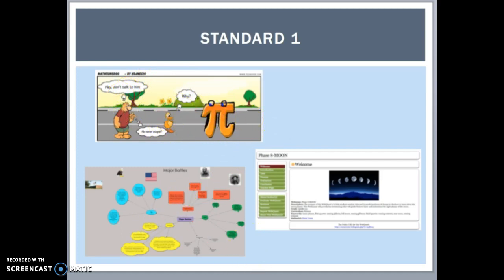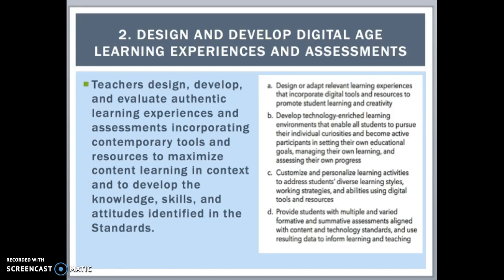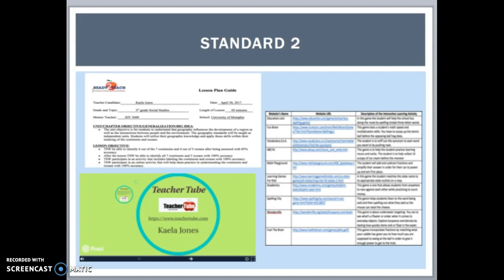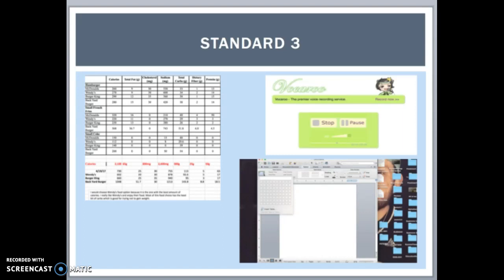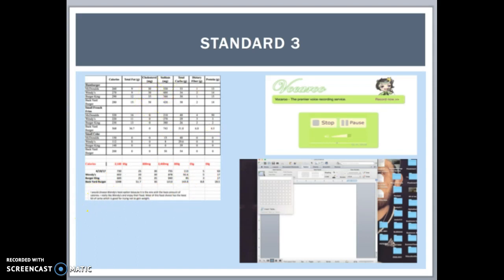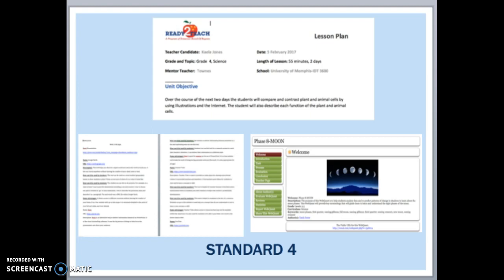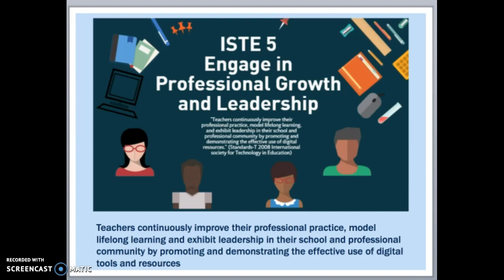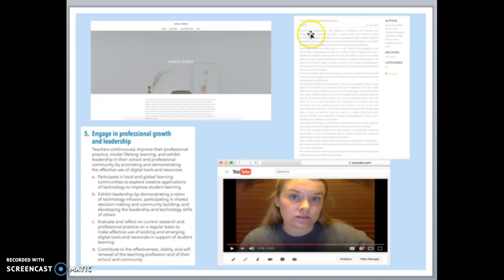IDT 3600 Final Reflection 1